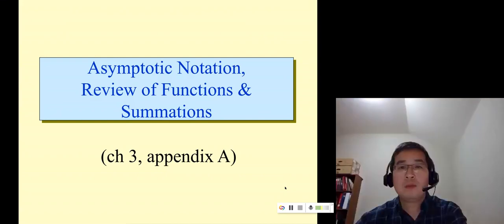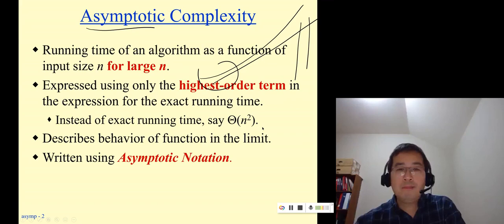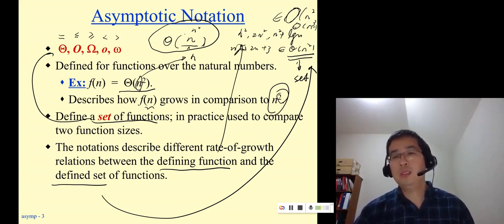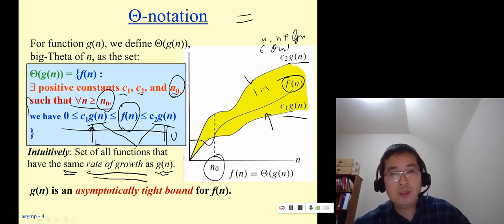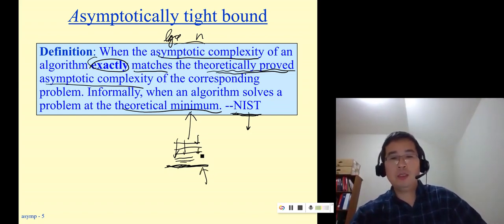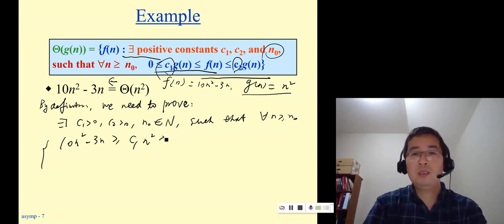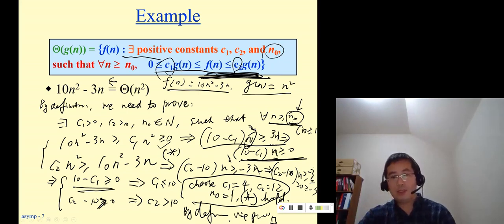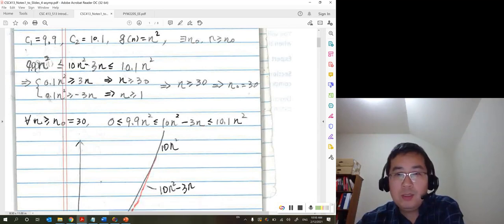CSC 413/513 Introduction to Algorithms (4 asymp Part I)